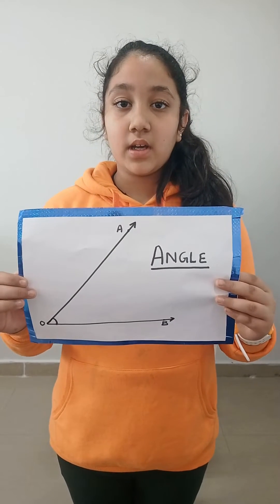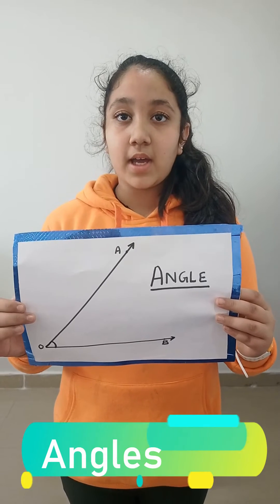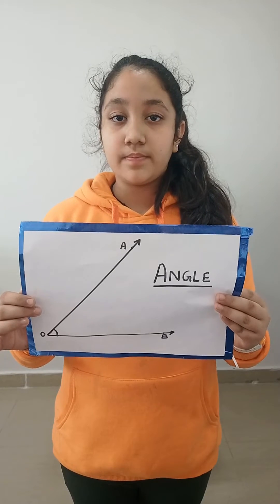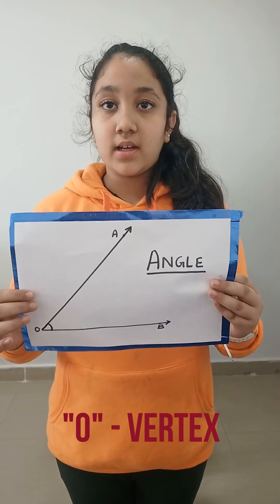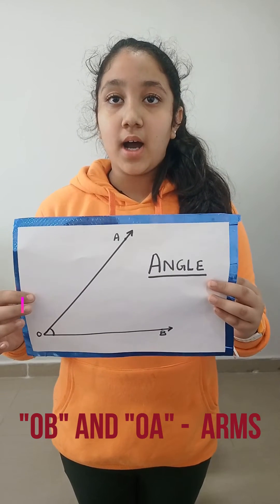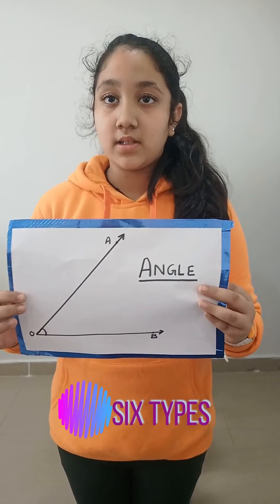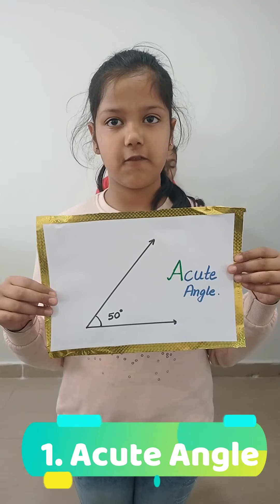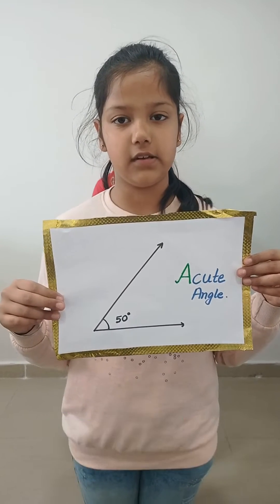Angles and its types || Math Activity by Students || Mathematics for Grade-4th, 5th, 6th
MathkartByNidhi EasyMath G. D. Goenka Global School, Hisar ensures that no child is left behind in learning academic and life skills. To achieve this goal, we the Goenkans, offer the learning environment to the children with focus on their mainstream. Students learn best when they actively participate in the lesson or they feel valued when teachers encourage them to share their knowledge with their peers.